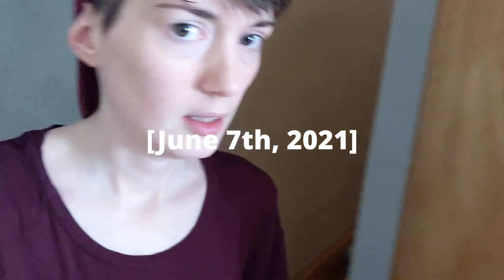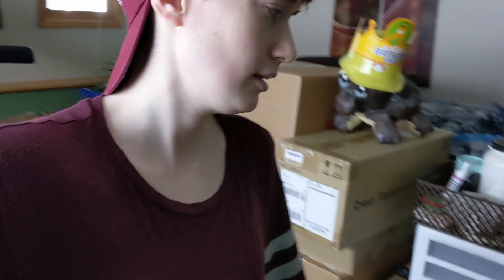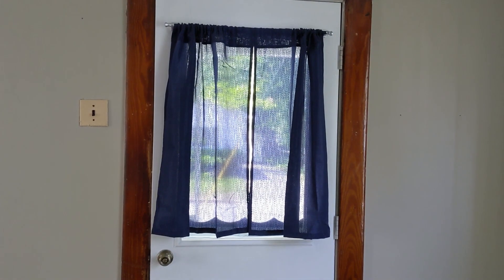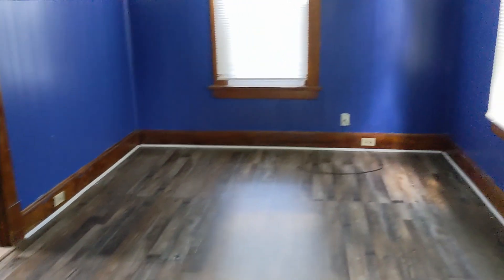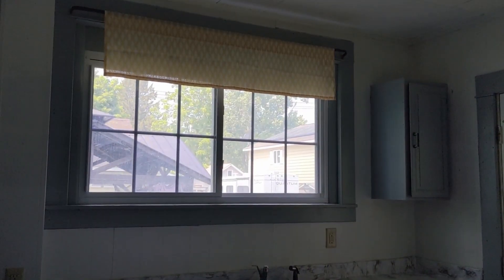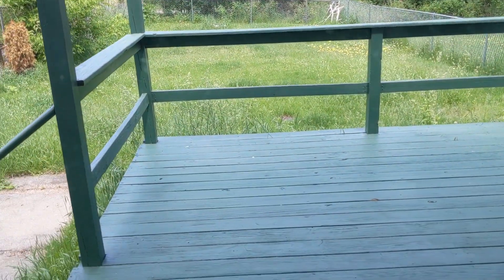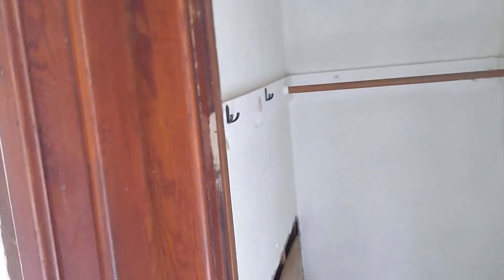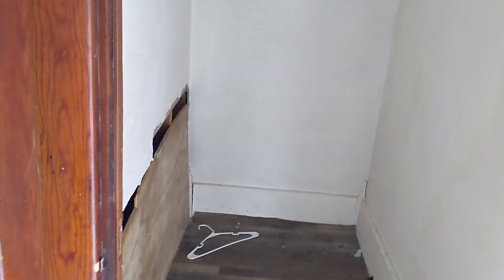[VLOG] Empty House Tour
I closed on my house on June 8th. This footage is from the day before while doing the final viewing before close. There will be an updated House Tour very soon! Everything is put together and painted. Very excited :D